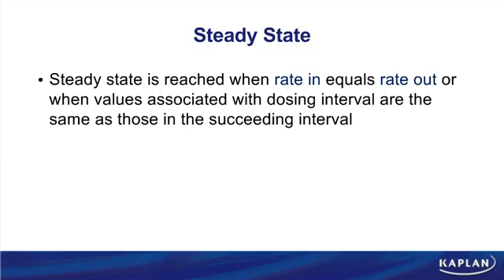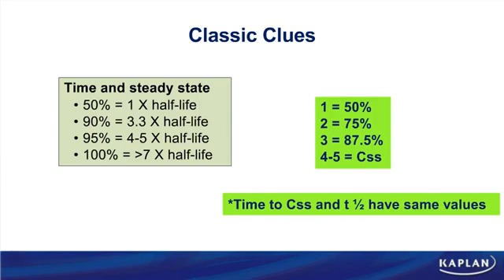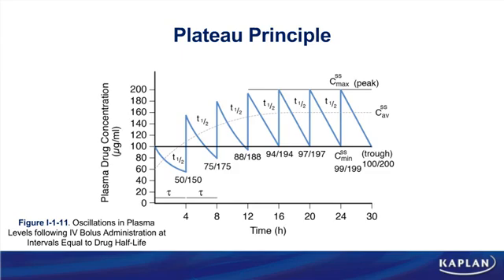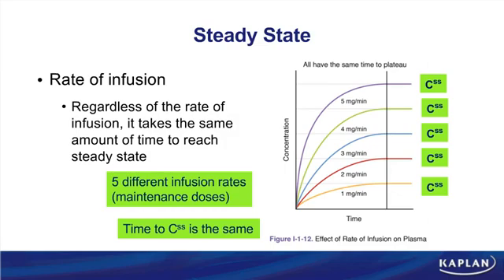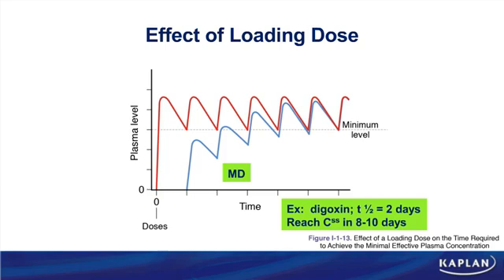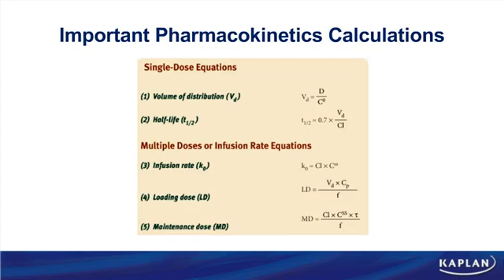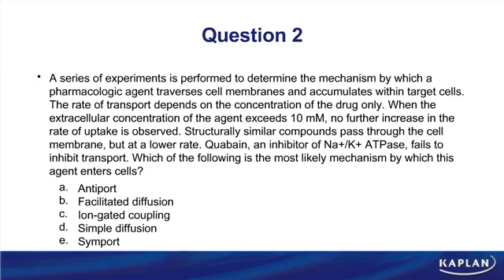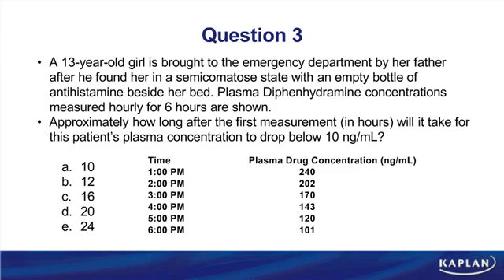chapter 5 kaplaan